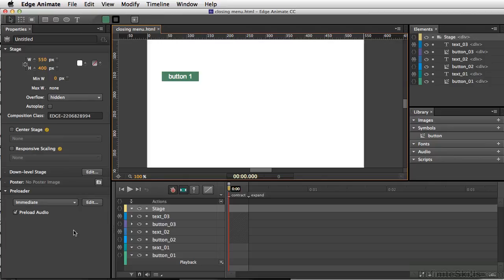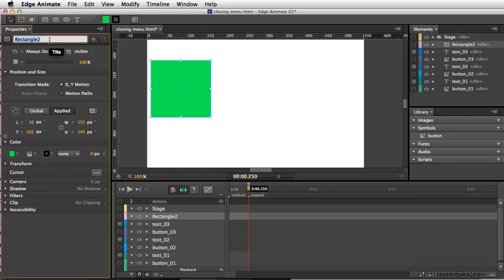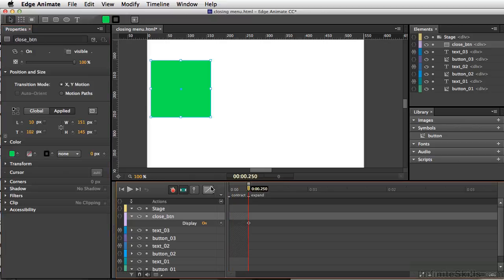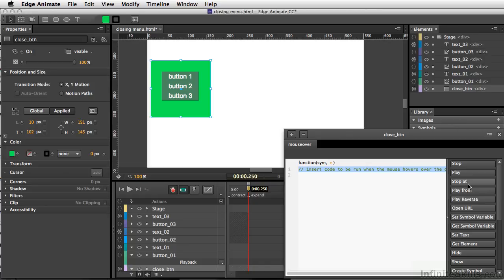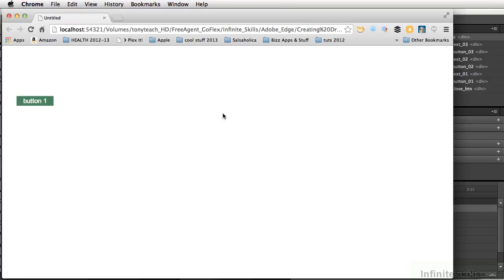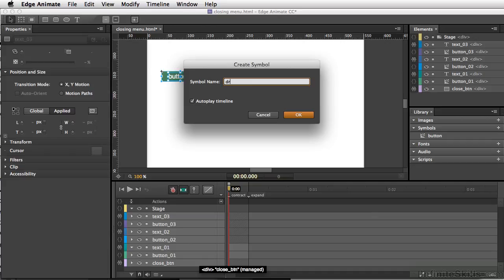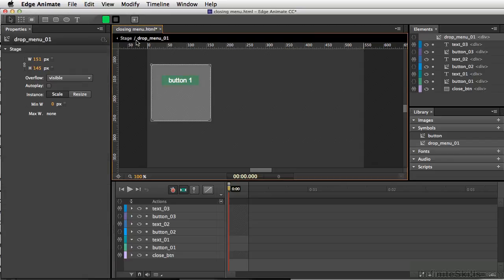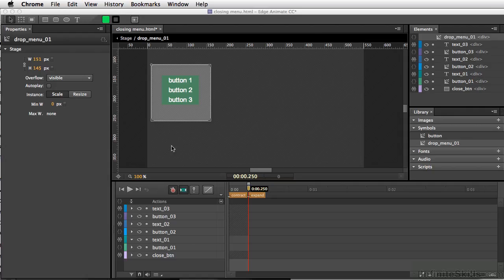11 03 Closing The Menu